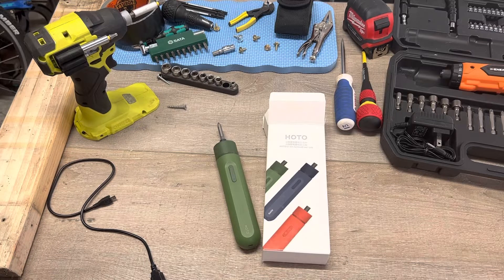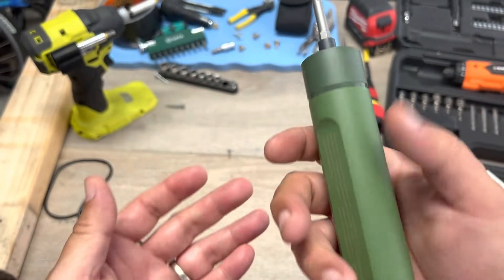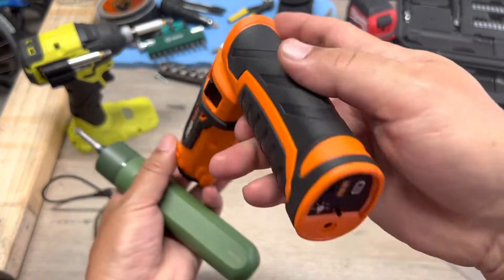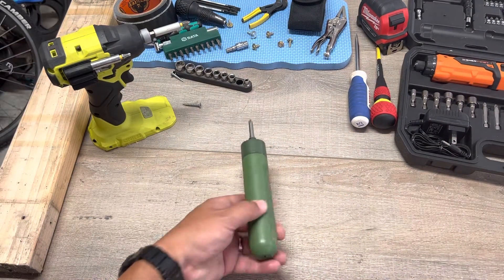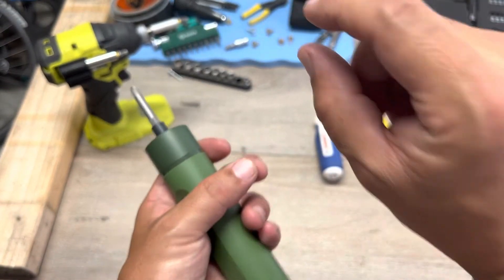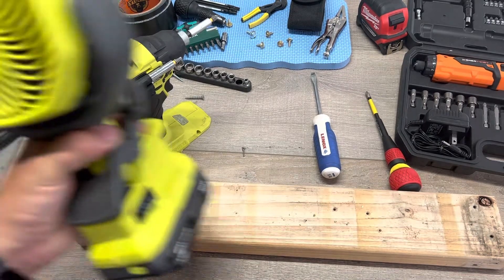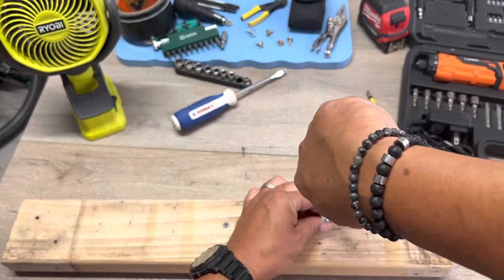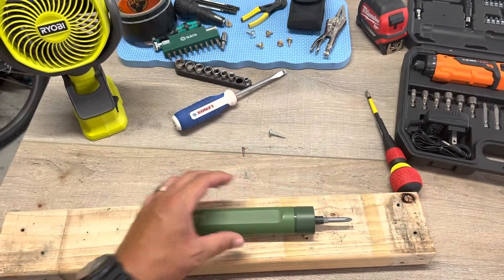Surprising Tool! Under $20 & It’s POWERED! HOTO / Li - ion Rechargeable Screwdriver - Lite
Great EDC, home power / rechargeable / electronic screwdriver